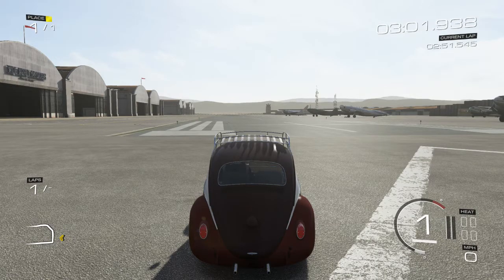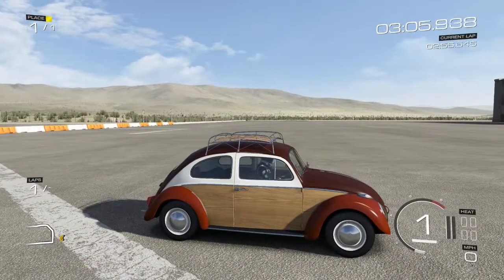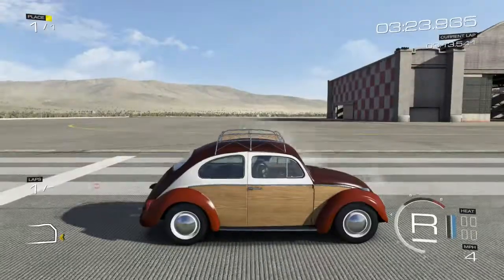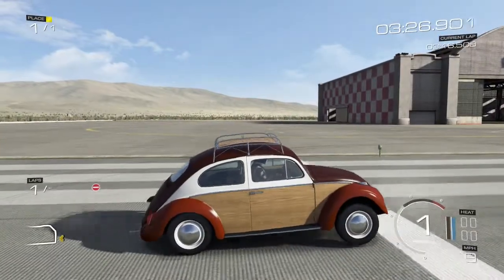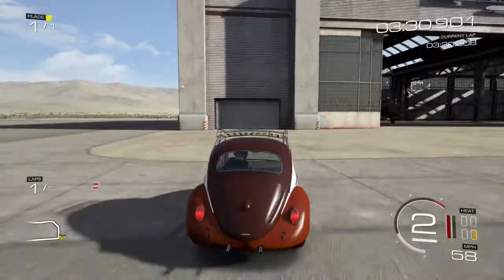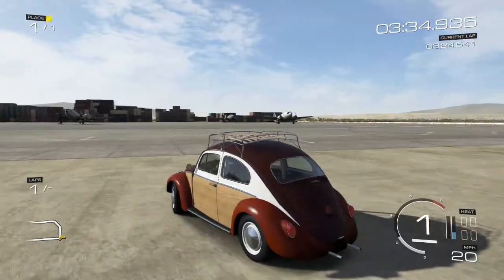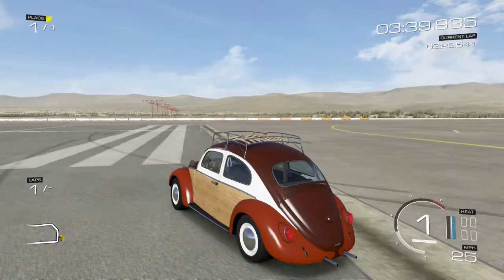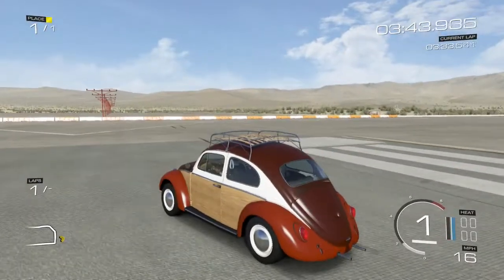Forza 5: VW Beetle wheelie tune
sorry for no sound. rendering messed up. it will be fixed next vid! (tomorrow)